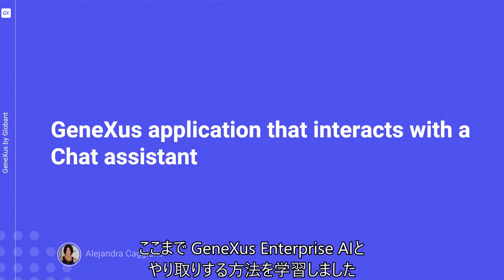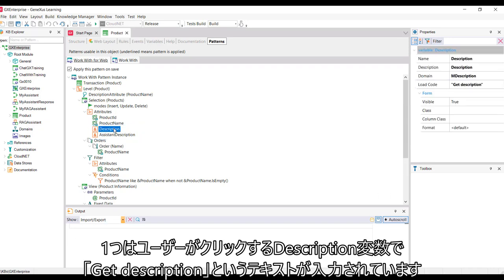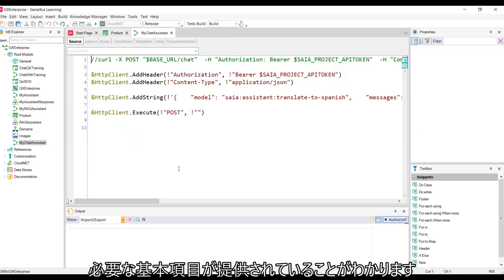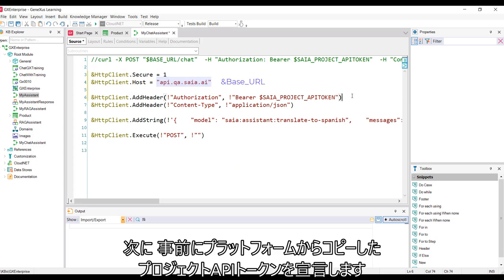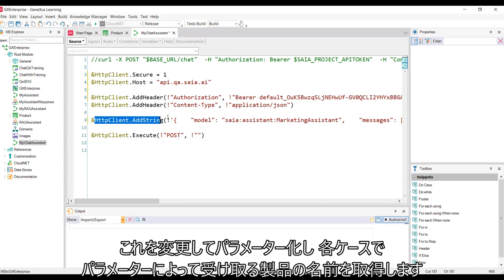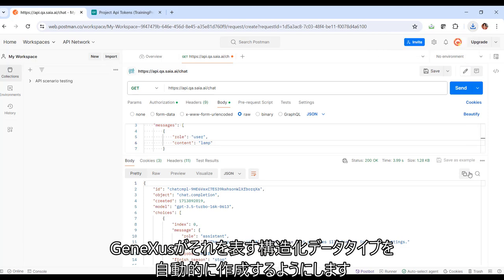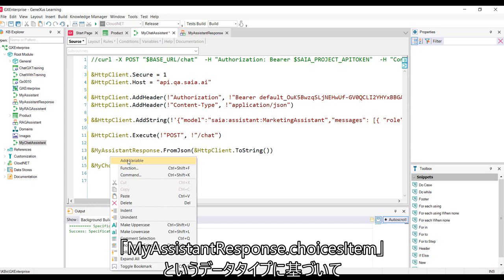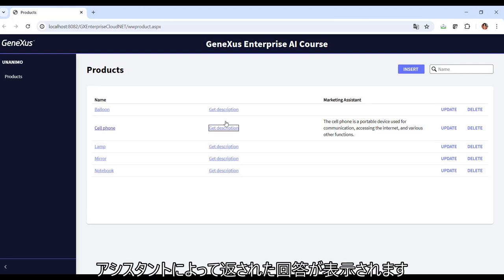【Enterprise AI Course】26/52：チャットアシスタントとやり取りする GeneXus アプリケーション